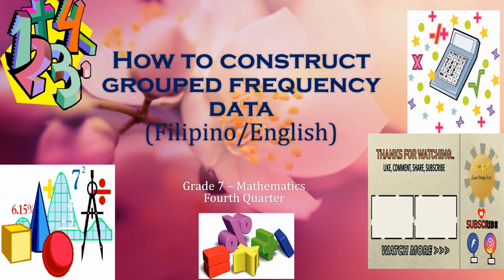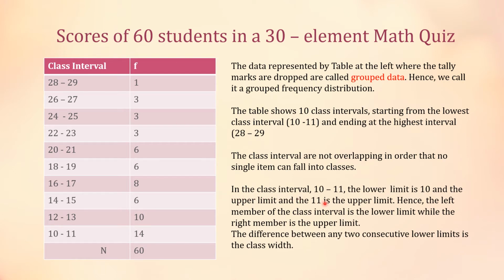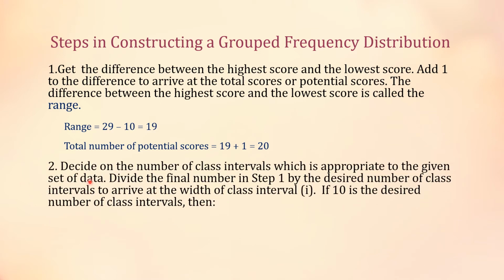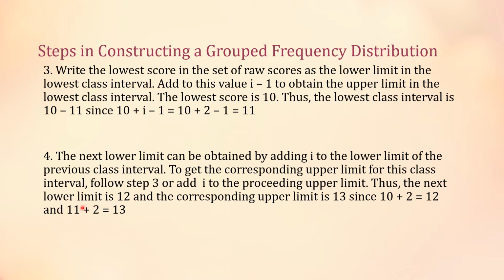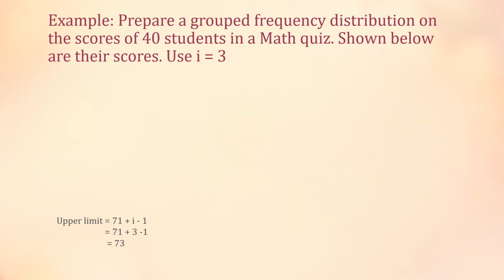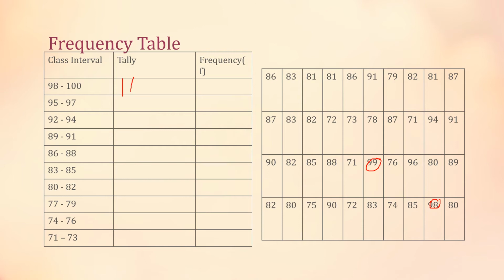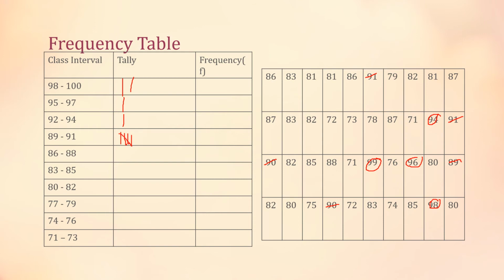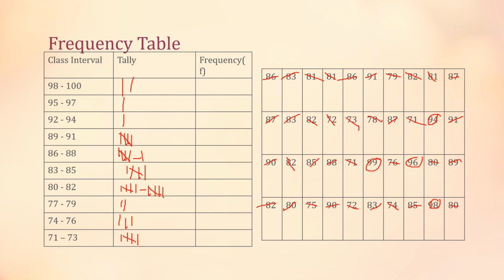How to construct grouped frequency data(Filipino/English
How to construct grouped frequency data(Filipino/English) II Teacher Marife Adonis
In constructing frequency data, it is important to follow the step. Watch this full video for more details and for your complete guide.